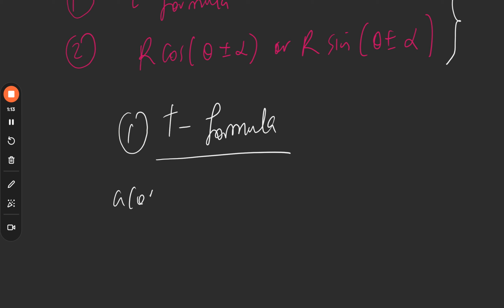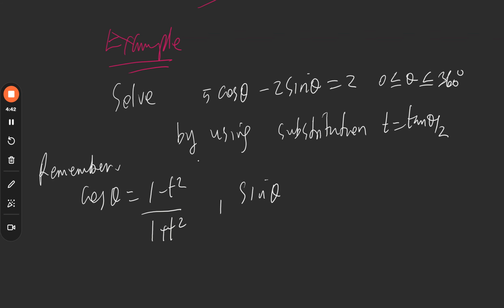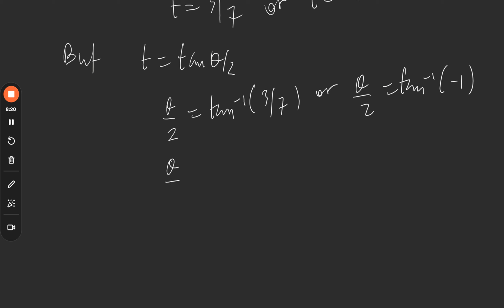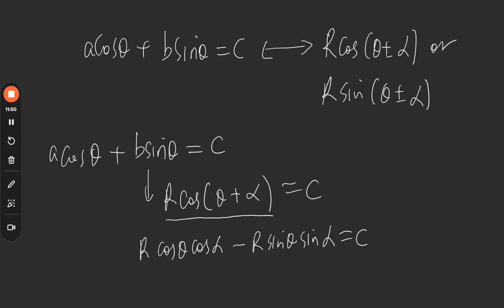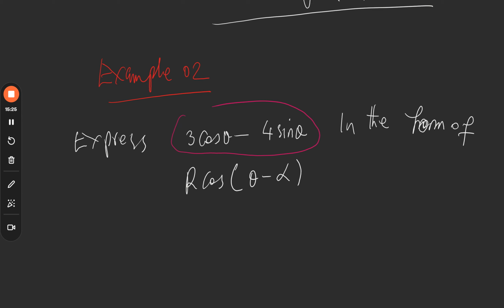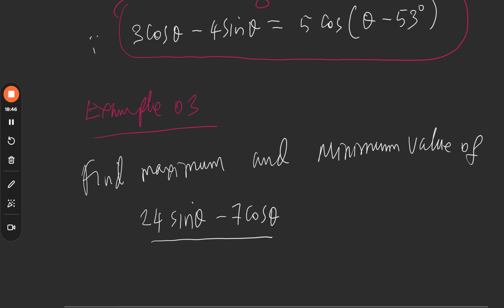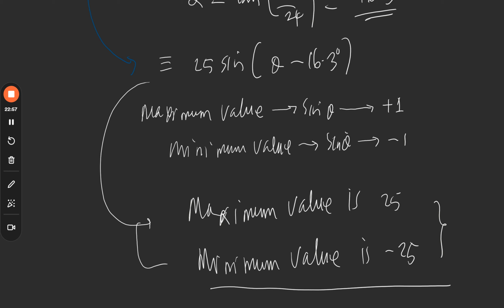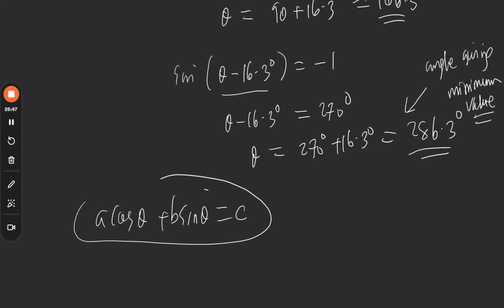solving trigonometric equations in the form of acosx+bsinx=c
Unlock the secrets of trigonometry with our detailed guide on how deal with trigonometric equation  the form  acosx+bsinx=c . Whether you're a student, teacher, or math enthusiast, this video will help you understand and apply this fundamental concept with ease.

- The definition and importance of the sine compound angle formula
- A clear, step-by-step derivation of sin(A + B) and  cos(A+B).

- Trigonometric identities
- Angle addition formulas
- Real-life applications of compound angles

-A-level students and O-level students.
- Teachers and tutors looking for clear explanations
- Anyone interested in expanding their math knowledge

💡 **Why Watch?**
- Simplify complex trigonometric concepts
- Boost your math skills and exam preparation
- Gain a deeper understanding of angle relationships

Watch the video for derivation of sin(A+B)  and   cos(A+B) .